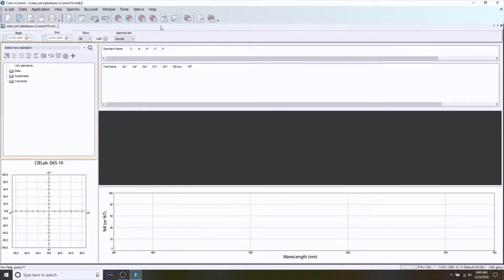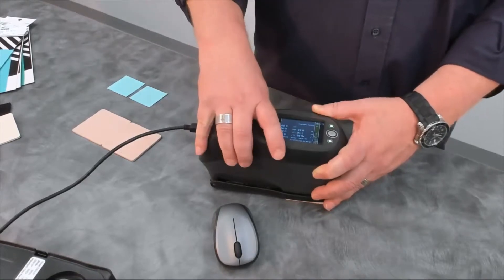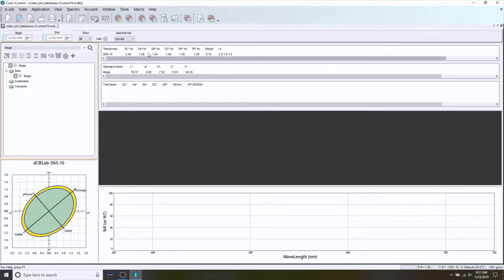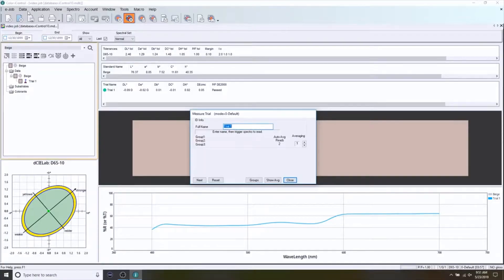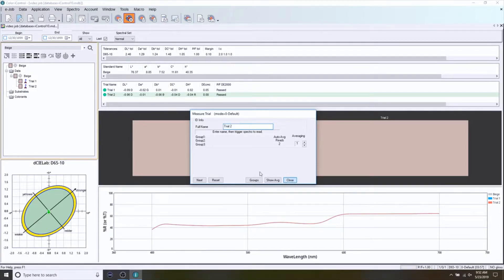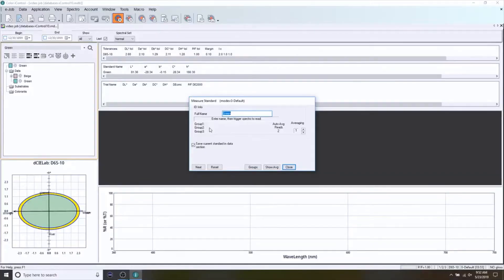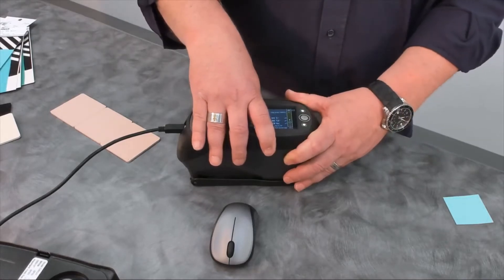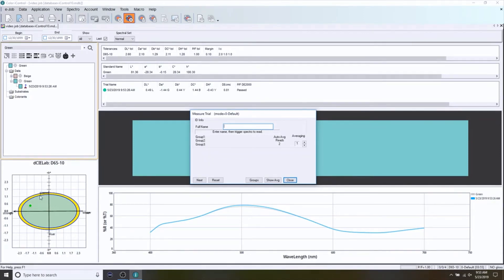X-Rite Ci64 ve Ci62 Portatif Spektrofotometre ile Renk Kalite Kontrol Çalışması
Bu videoda X-Rite d/8 geometrili portatif Ci6x ailesinin üyesi olan Ci64 ve Ci62 spektrofotometreler ve Color iControl yazılımı ile kullanımını seyredeceksiniz.

X-Rite Pantone Türkiye Yetkili Distribütörü Odak Kimya Güvencesiyle.
Cevizli Mah. Zuhal Cad. No:44 Kat:13 Daire 131-132 Ritim İstanbul 60 Parsel /Maltepe/İSTANBUL